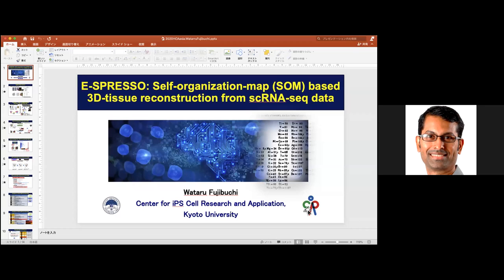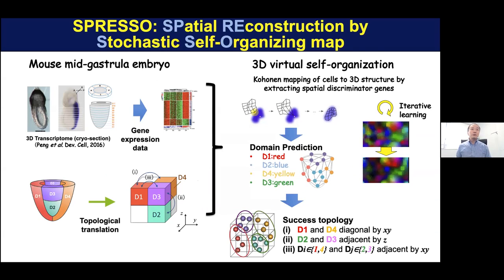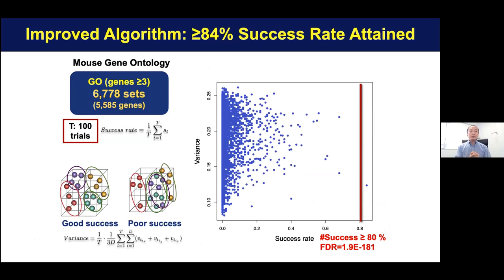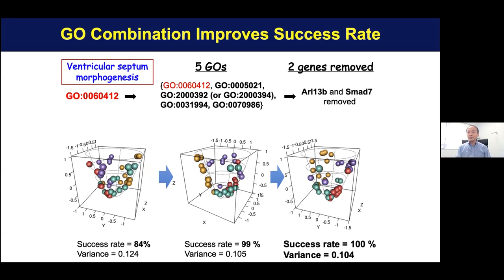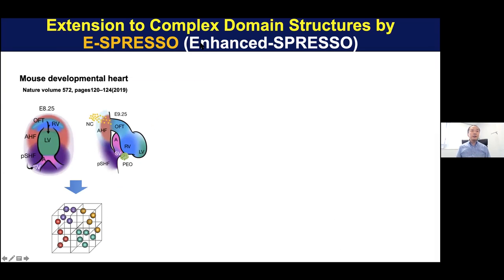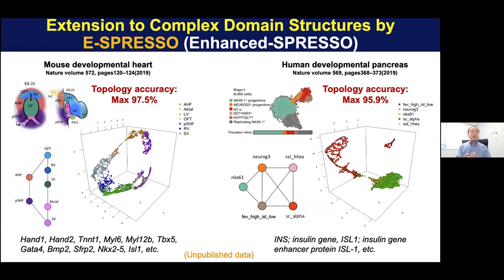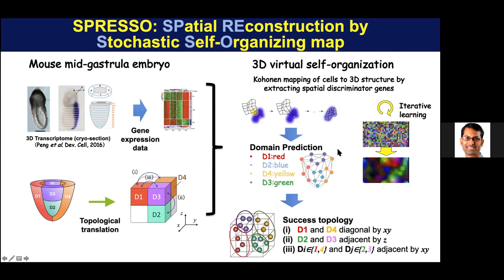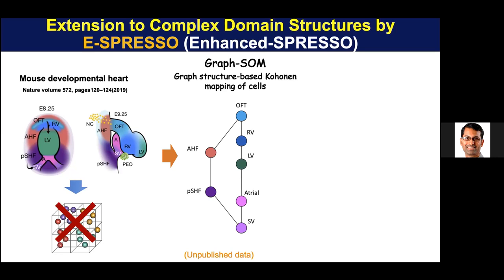HCA Meeting Asia 2020: Selected 2b - E-SPRESSO: Self-organization-map based 3D-tissue reconstruction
HCA Meeting Asia 2020: Selected 2b - E-SPRESSO: Self-organization-map (SOM) based 3D-tissue reconstruction from scRNA-seq data

Wataru Fujibuchi